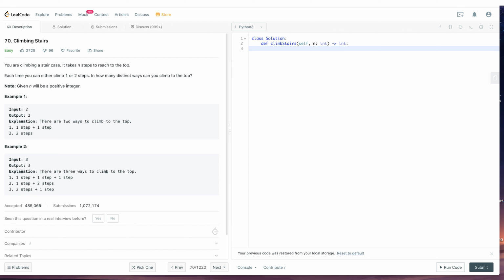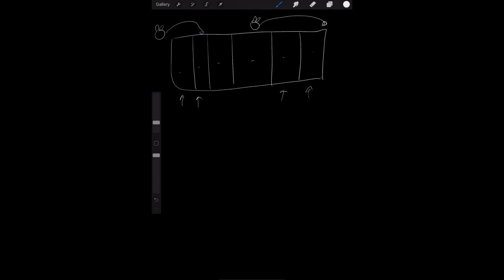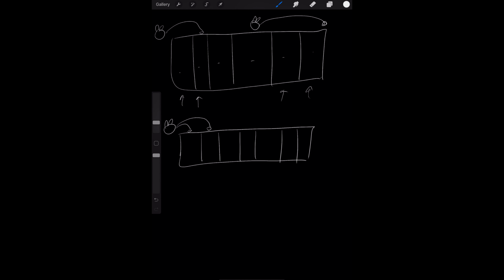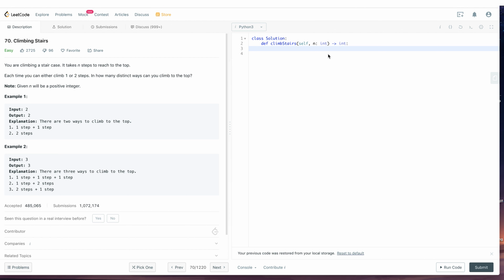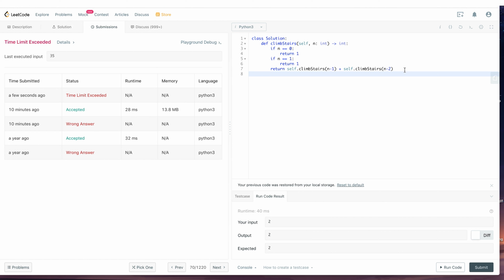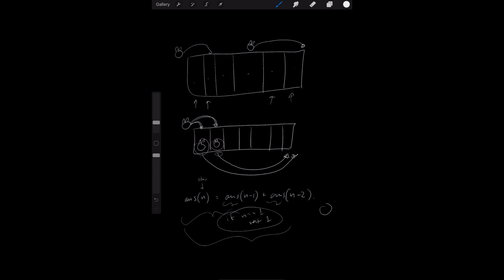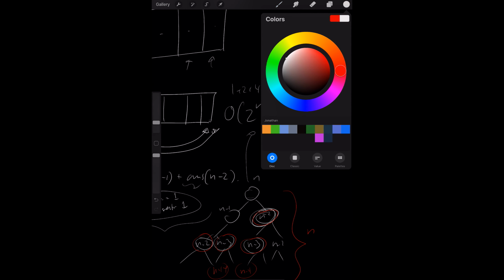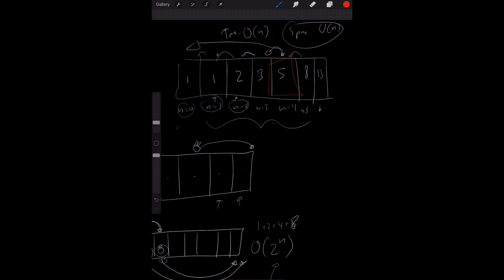Climbing Stairs (Leetcode 70) | LeetCode Tutorial